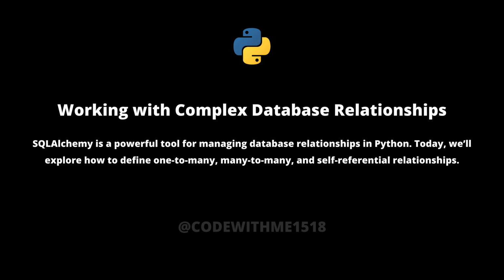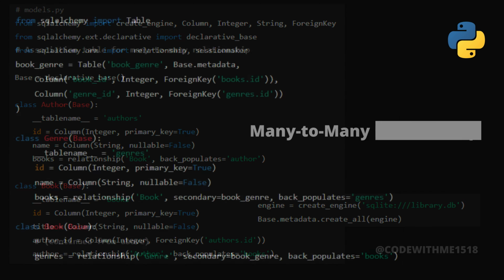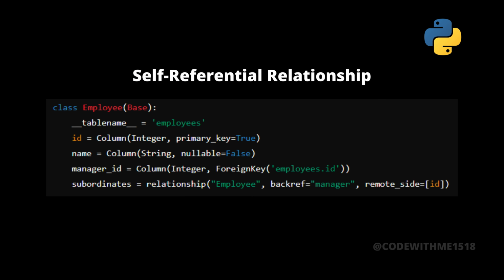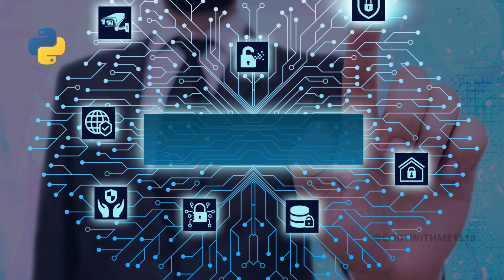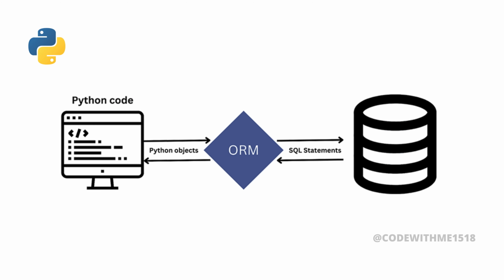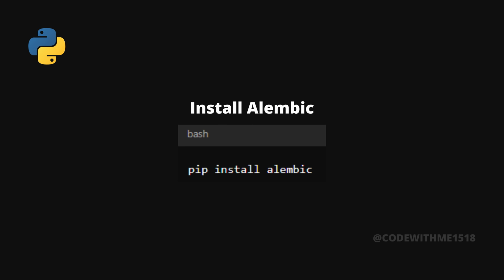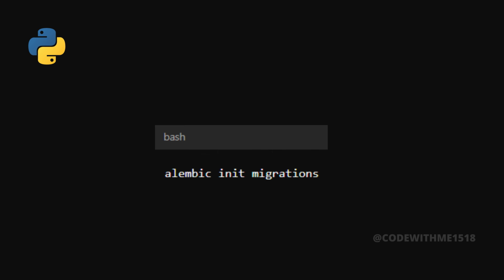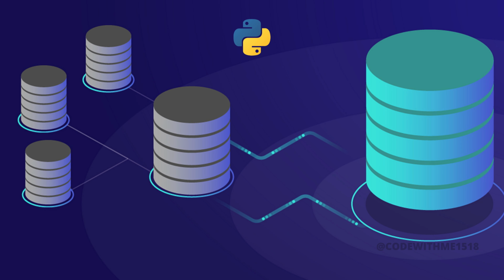Advanced Database Interaction with SQLAlchemy | 100 Days of Python: Day 67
Welcome to Day 67 of our 100 Days of Python series! Today, we’re leveling up our database skills with SQLAlchemy:

Working with complex database relationships
Performing advanced querying techniques
Managing schema changes with Alembic
By the end of this session, you’ll be equipped to handle sophisticated database operations in your Python projects. Let’s get started!